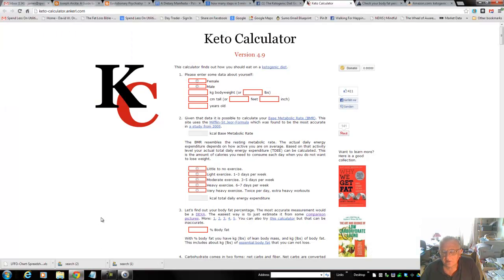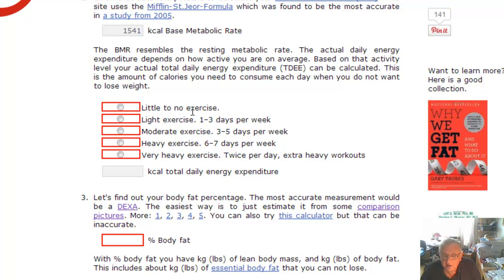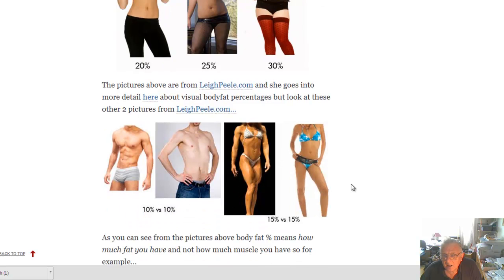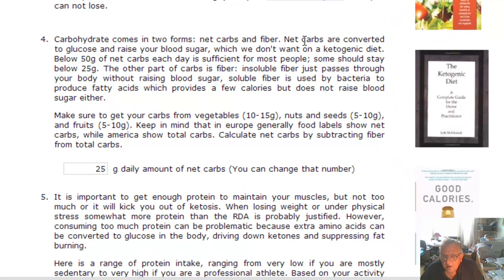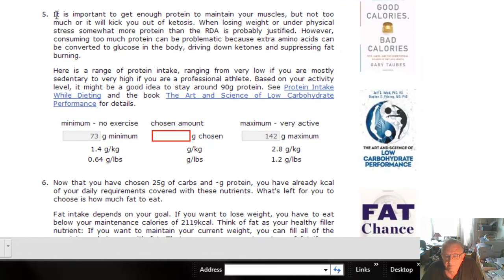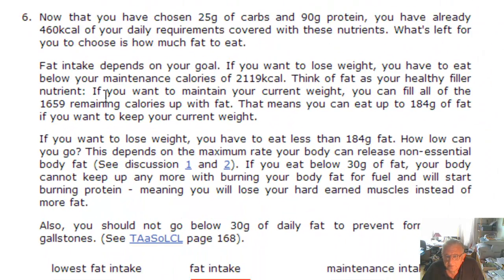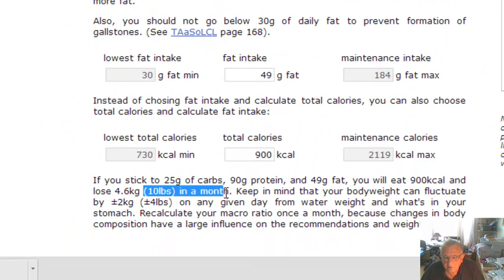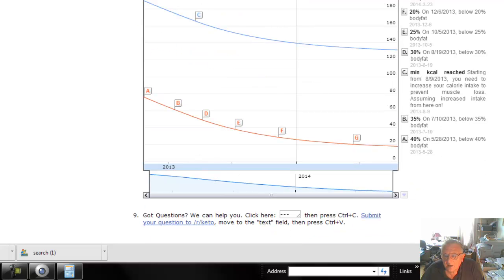Using the Keto Calculator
A walk-through of how to use Martin Ankerl's Keto Calculator.